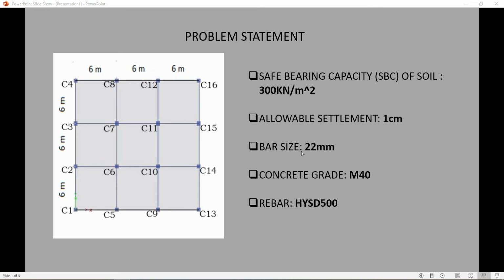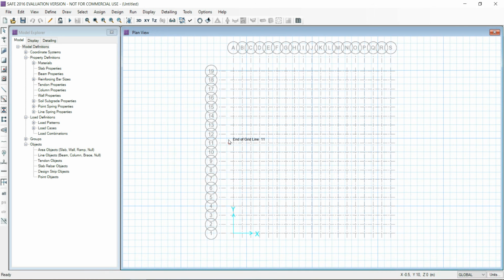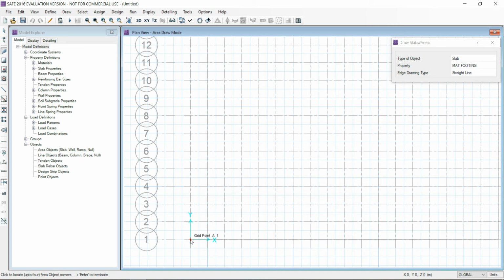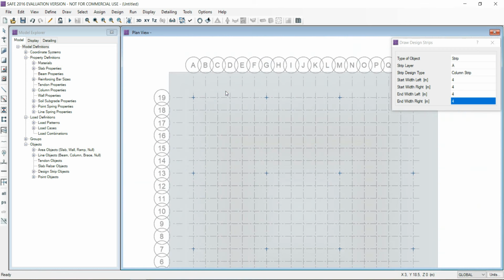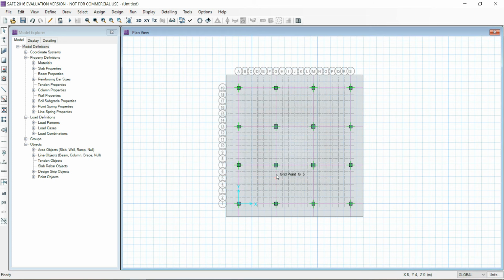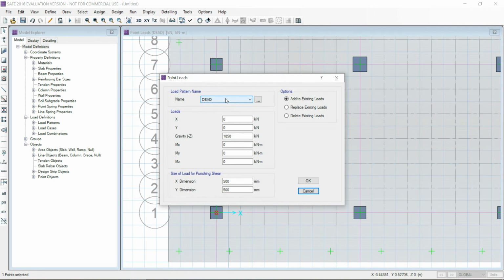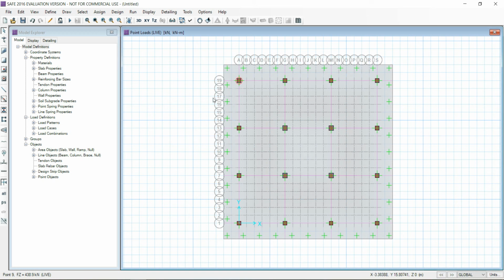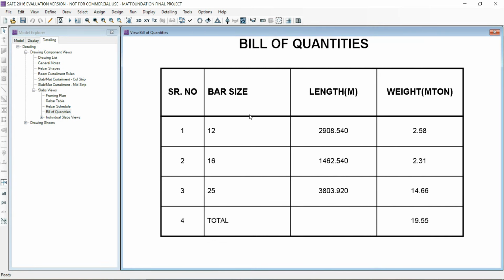Foundation Design - Project assignment for Skyfi Labs online course - by Amit M. Sasne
This video is made by Amit M. Sasne of TKIET,WARANANAGAR as part of the final assignment of Foundation Design course from Skyfi Labs. The Foundation Design Project online course video tutorials from Skyfi Labs was used to complete this project.